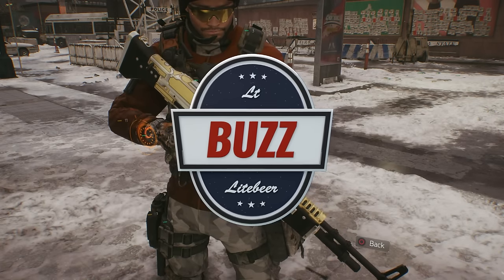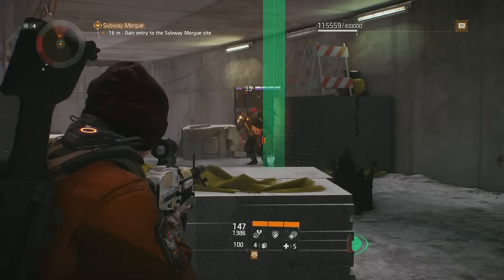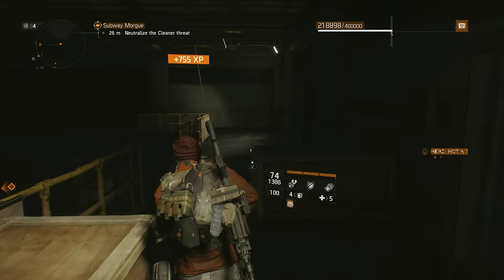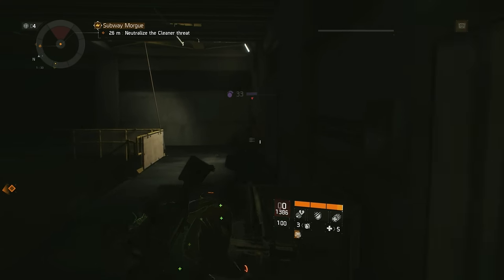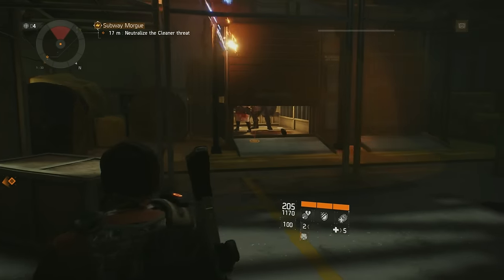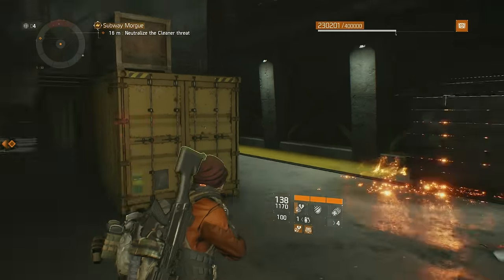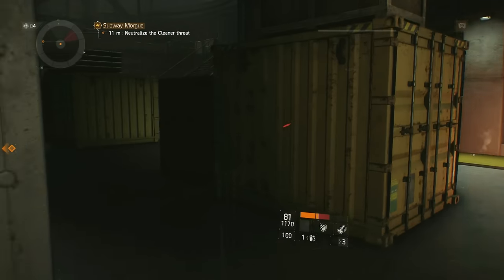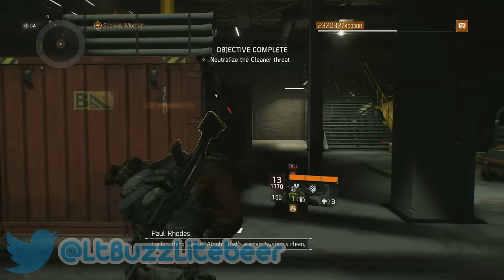229 GEAR SCORE UNIQUE HUNGRY HOG Light Machine Gun Weapon Review - Tom Clancy's The Division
Tom Clancy's "The Division" drops us into a pandemic New York environment where nobody is safe. I will be reviewing all weapons as they become available with available statistics as well as my opinions. Today is review 80 and will feature the 229 Gear Score Unique Hungry Hog Light Machine Gun.